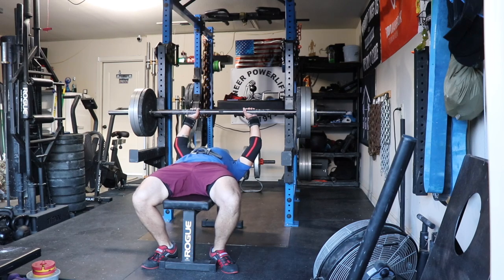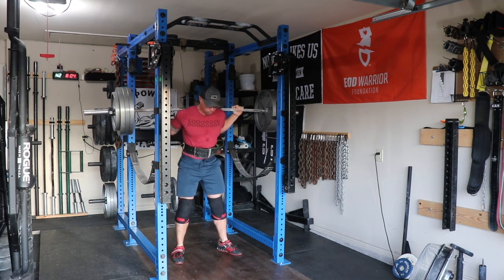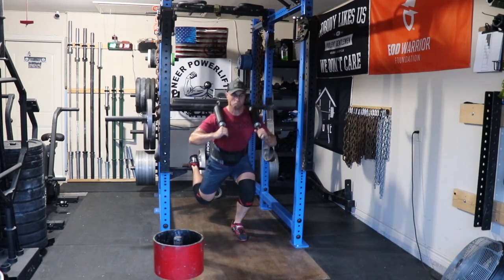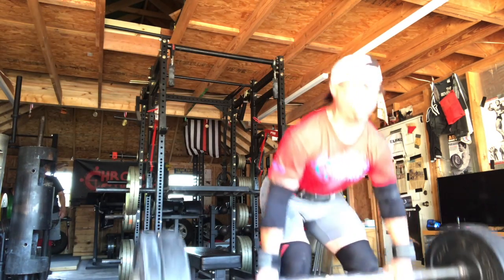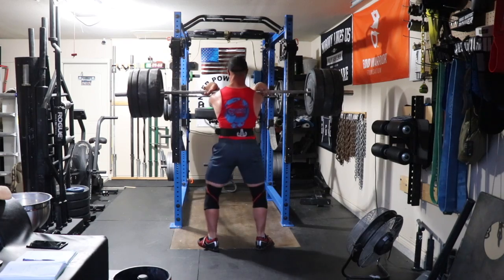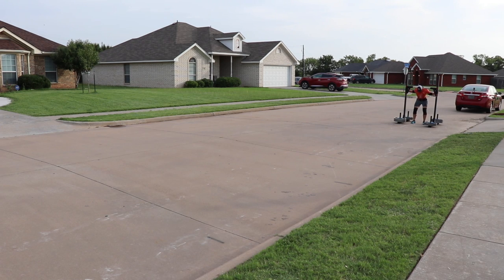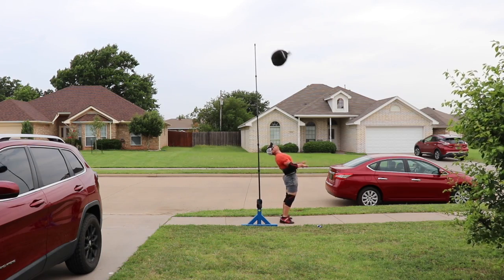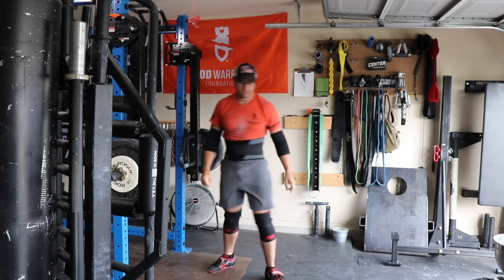Week 25 Garage Gym Strongman Training